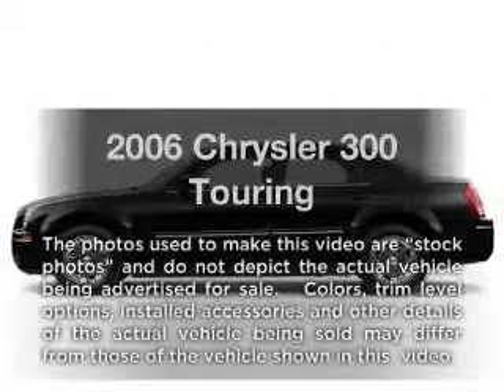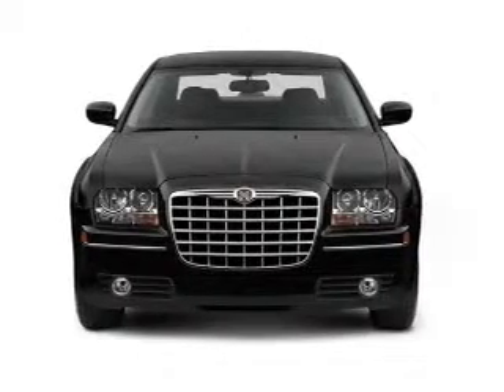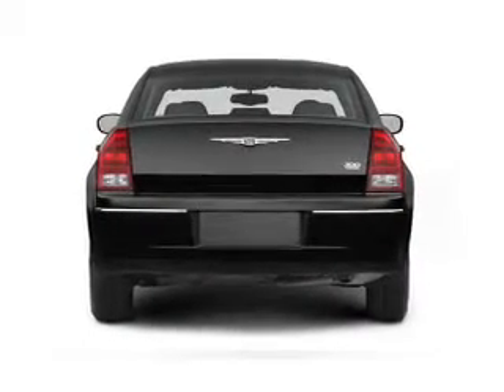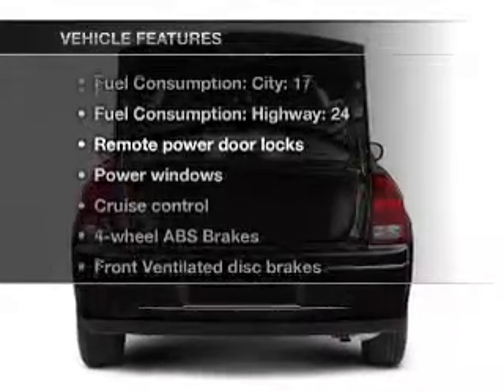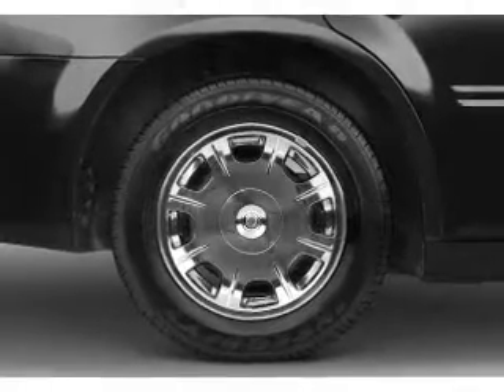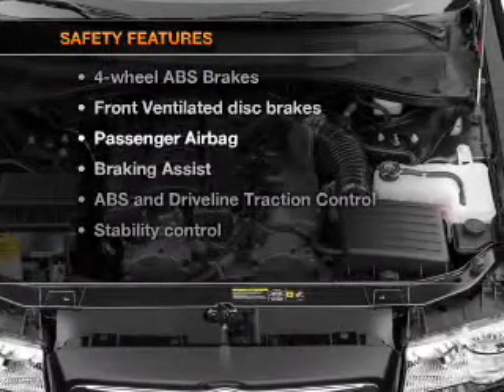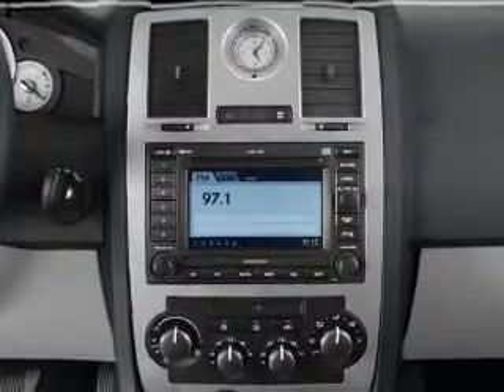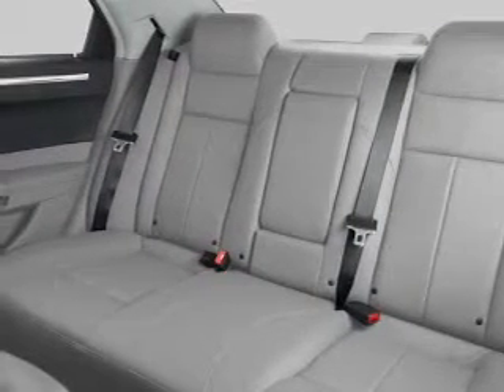2006 Chrysler 300 - Waterbury CT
Year: 2006
Make: Chrysler
Model: 300
Trim: Touring
Engine: 3.5 liter 6 cylinder 24 valve
Transmission: 5-Speed Automatic
Color: Brilliant Black Crystal Pearl
Mileage: 62906
Address:
1833 Watertown Ave